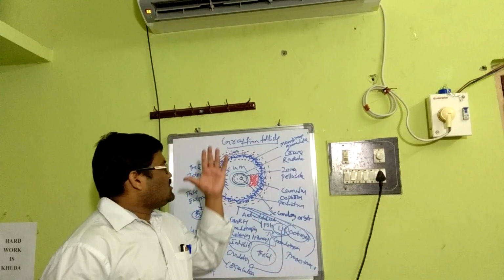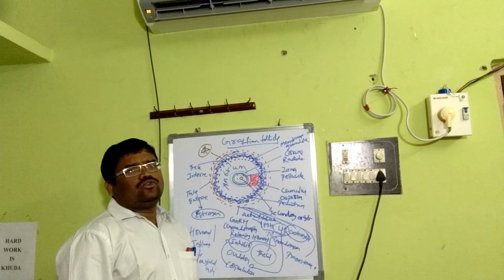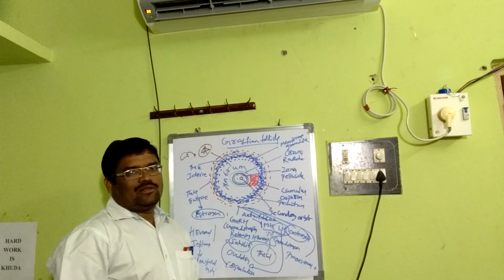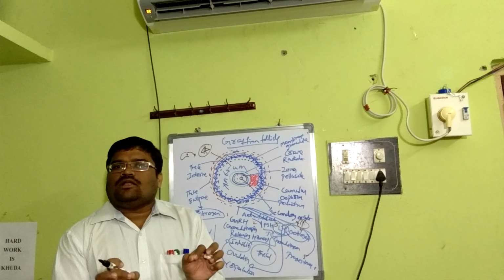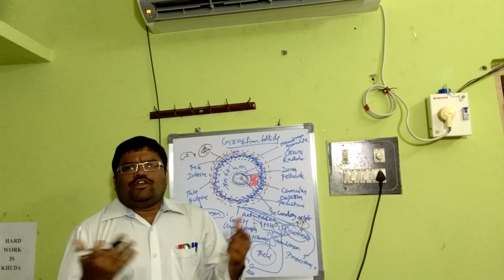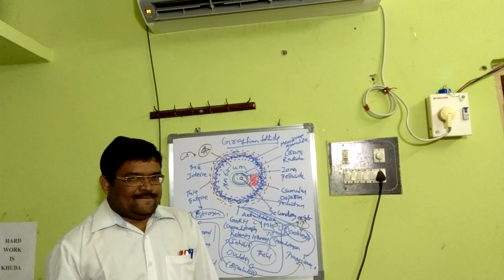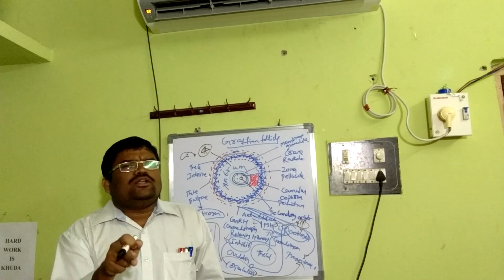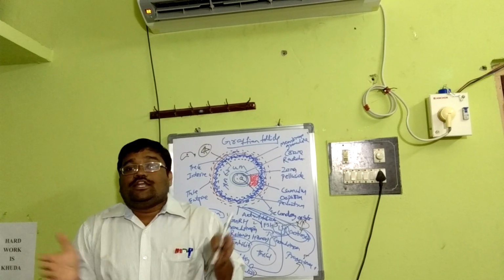Developmental Biology III : Oogenesis and Folliculogenesis (Part 2) : 76th Lesson